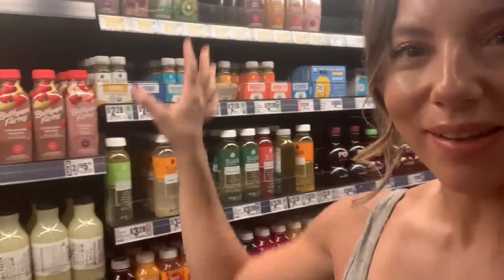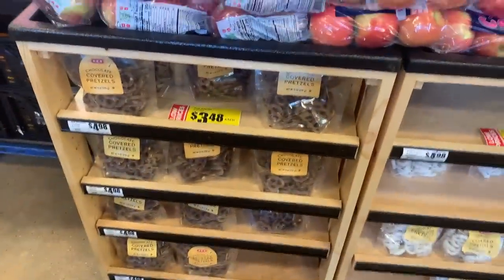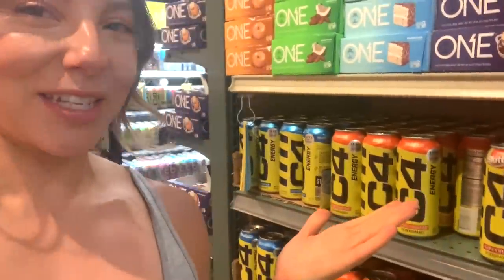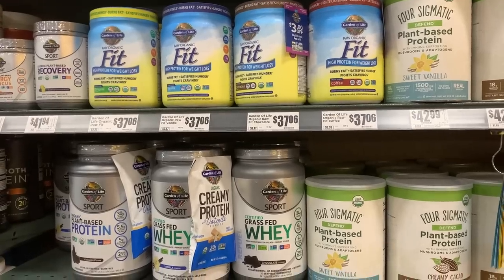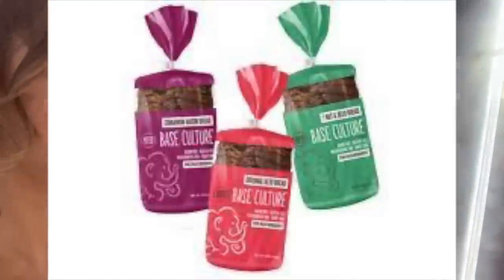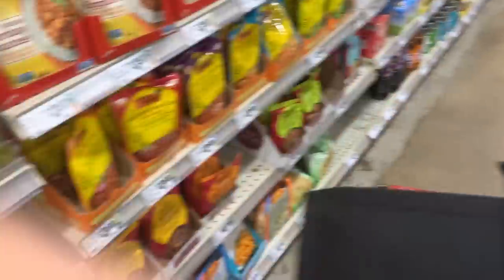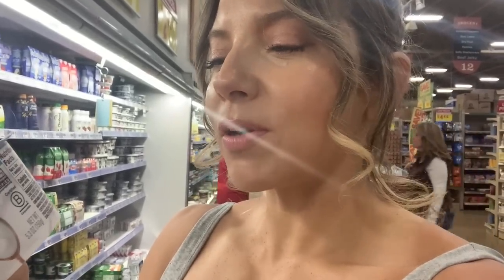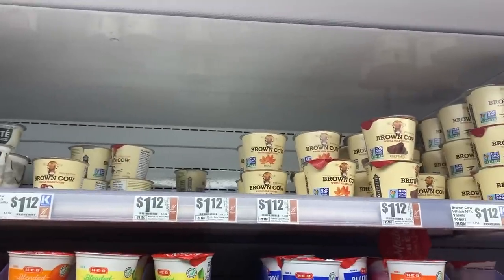SHOP WITH A NUTRITIONIST -- HEB EDITION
00:00 - 01:10 Intro
01:11 - 02:52 Juices
02:50 - 03:17 Fruit
03:44 - 05:35 Why Salad Kits Suck
06:12 - 06:37 The Rule of Three
07:02 - 07:12 Proteins
07:16 - 08:32 Intuitive Shopping
09:05 - 10:23 ONE Protein Bar Review
10:26 - 12:06 Plant based protein review
12:15 - 13:18 The BEST Protein Powder
13:25 - 14:02 Kombucha VS Soda
14:07 - 16:15 Gluten Free Aisle
16:21 - 17:15 Plantain Chips
17:21 - 17:53 Simple Mills Brand
18:06 - 19:52 Cereal Aisle
19:57 - 21:25 Chip Aisle
21:26 - 26:24 Yogurt Aisle
26:49 - 27:15 Join Total Transformation Waitlist!